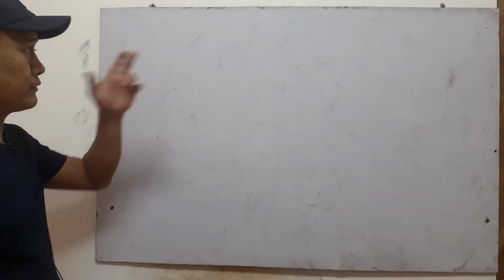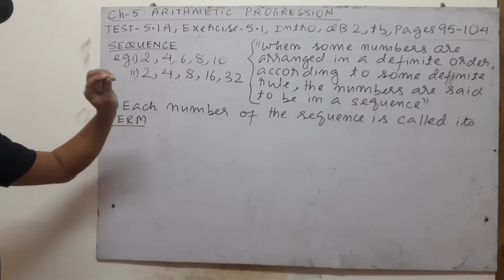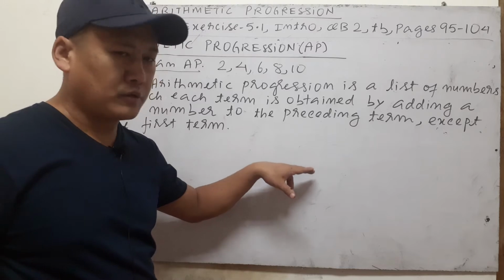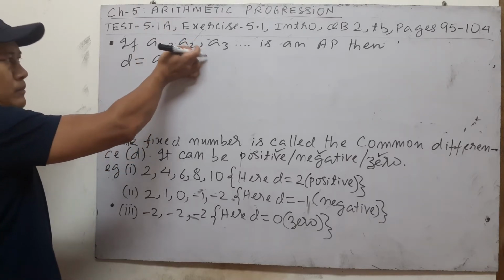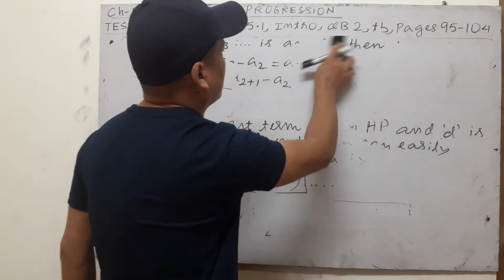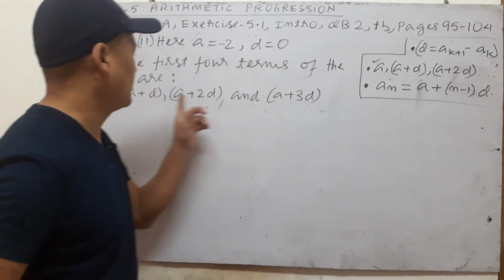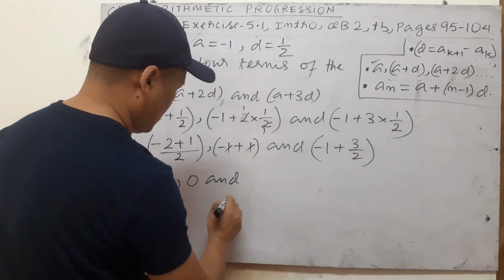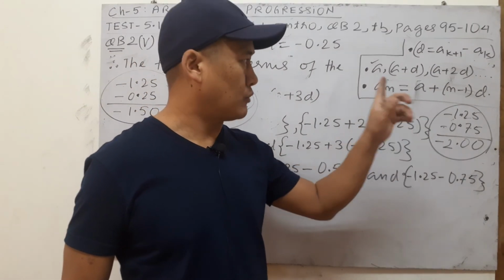Class-10, Maths, Ch-5, Video-1, Test-5.1A, Exercise-5.1, introduction, QB2, tb, page-104.